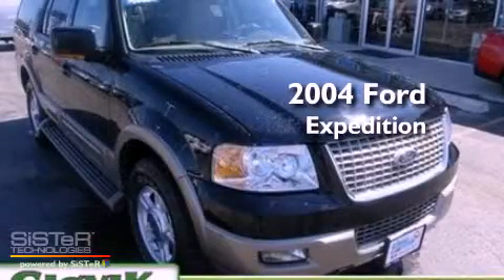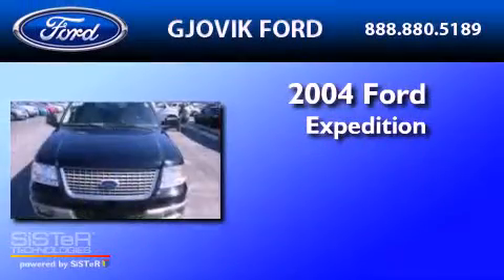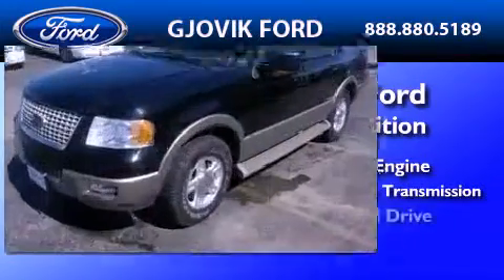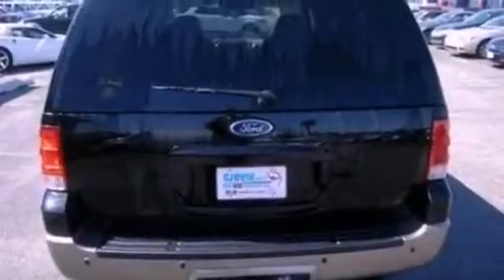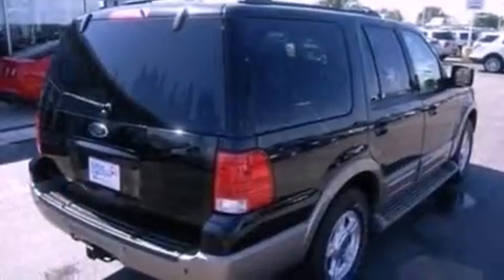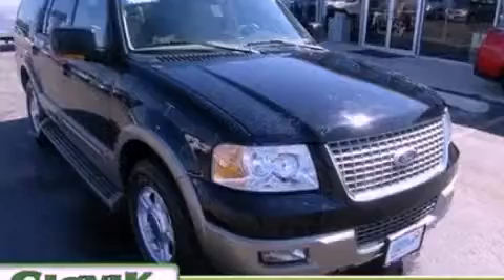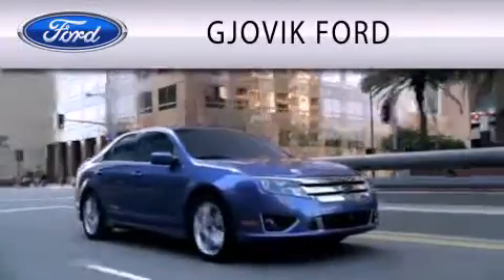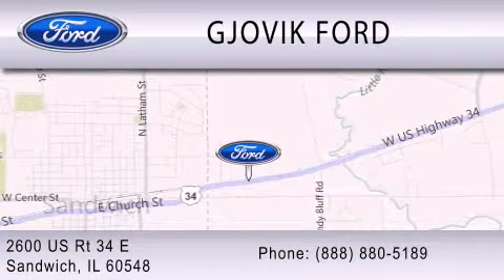2004 FORD EXPEDITION Sandwich IL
Year : 2004
 Make : FORD
 Model : EXPEDITION
 Engine : 5.4L V8
 Trans . : AUTO 4SPD
 Exterior : BLACK
 Miles : 89,498
 Interior : MEDIUM PARCHMENT
 Stock : 23166